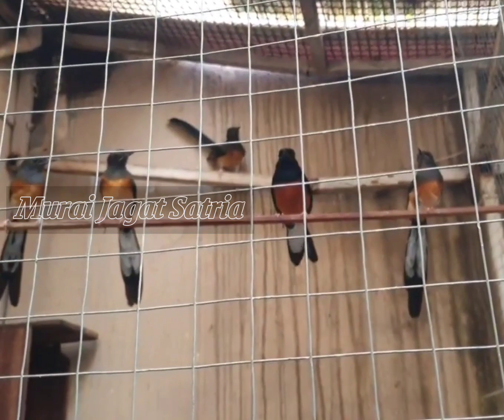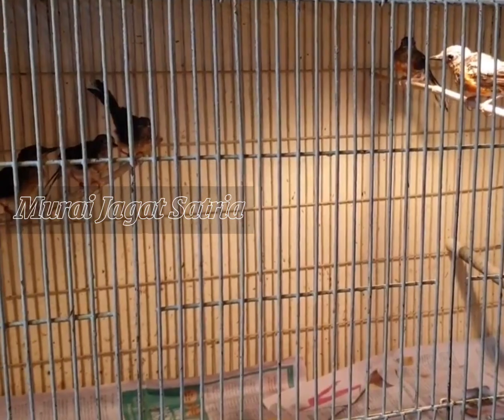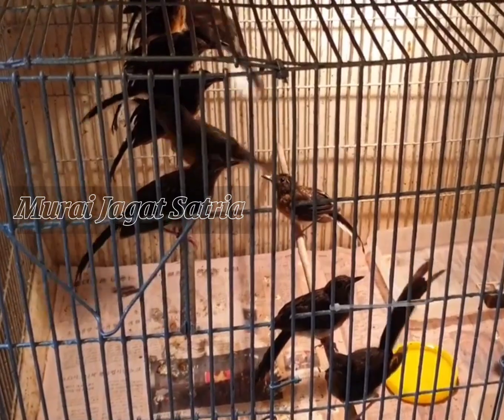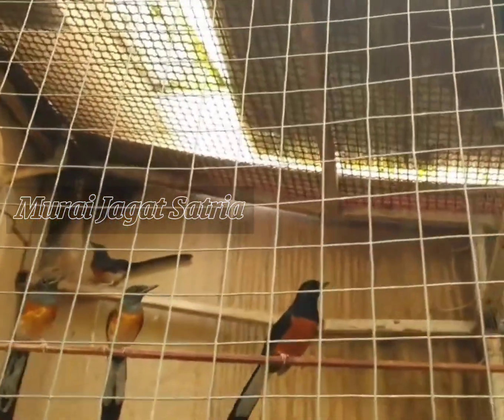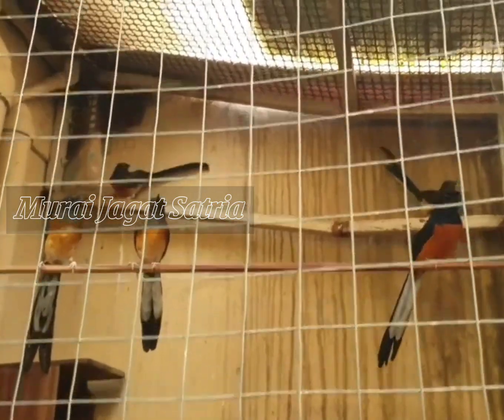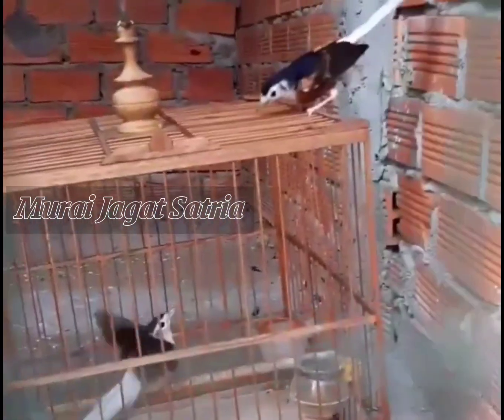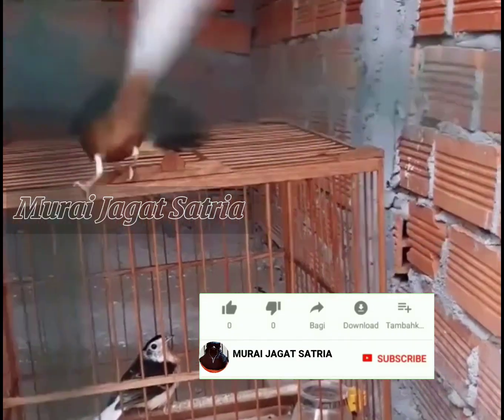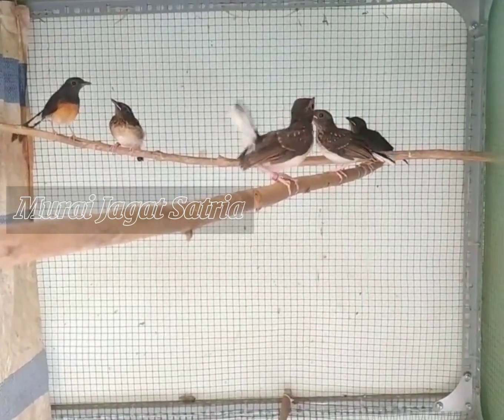Cara Poligami Murai Batu 1 Jantan 7 Betina Mudah Dan Irit Kadang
agar channel ini bisa terus semangat dan terus berbagi informasi seputar burung dan cara berternak, mari belajar bareng karena ini GRATIS..TISS sedulur..